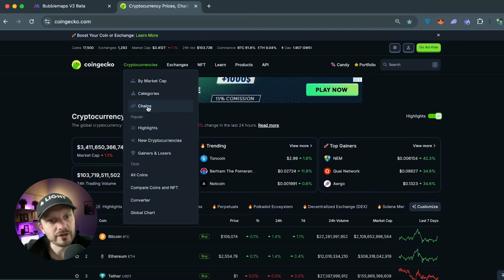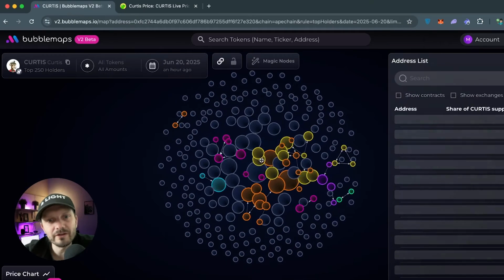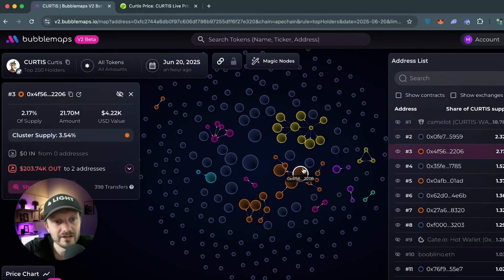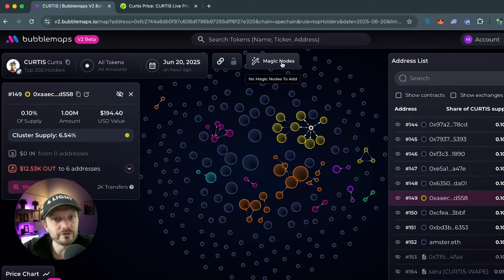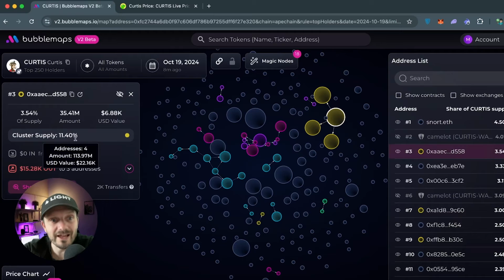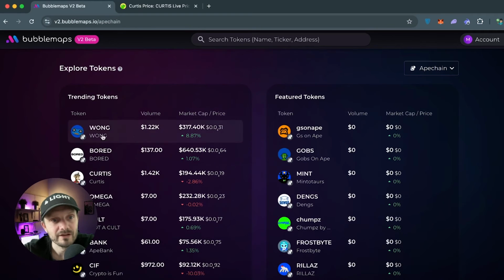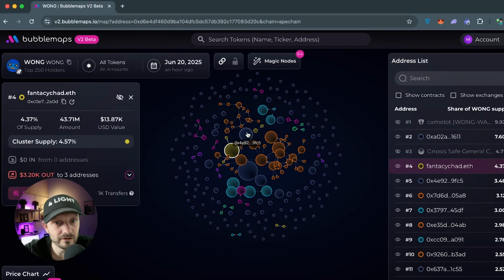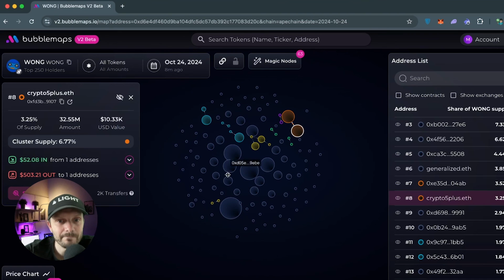How to Track Whale Wallets with Bubblemaps? Apechain Insiders – $BMT InfoFi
Want to track Apechain whales and expose insider wallets before the next pump? 🐒🐋
In this video, I’ll show you how to use **Bubblemaps** to analyze wallet clusters on the Apechain network using $BMT (InfoFi) as a real-world case study.

You’ll learn:
🔍 How to identify insider wallets and early whales
🧠 How to use Bubblemaps to read token distribution bubbles
💥 What smart money is doing on Apechain before listings
📈 How to gain a serious edge with real-time wallet intelligence

Whether you're a degen, investor, or builder in the Apechain ecosystem — this tool is your unfair advantage.

Max discounts for trading fee

⏰ Time Stamps ⏰

🔑 Topic keywords: